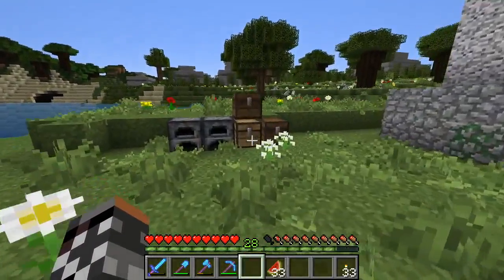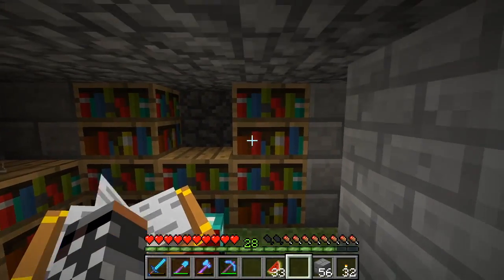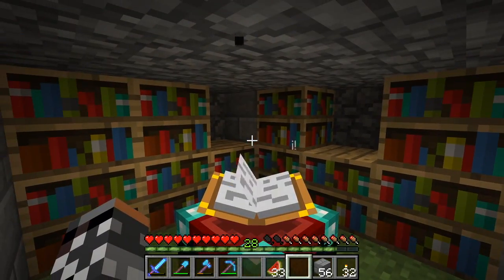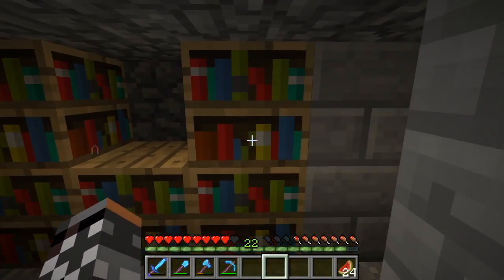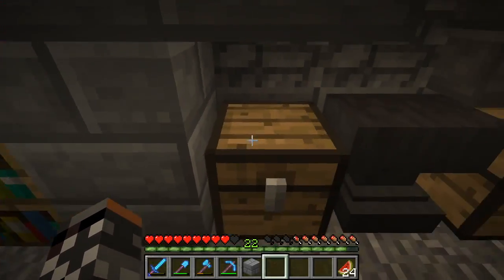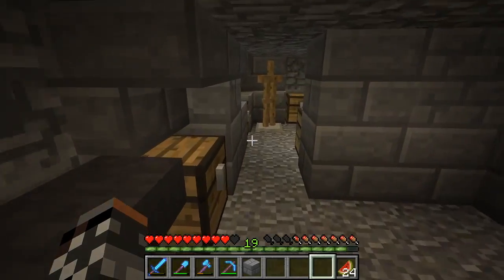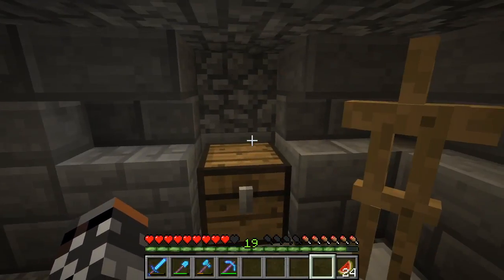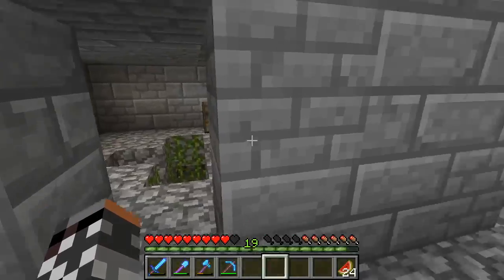World of Raccoons Ep 51 "The Hunter's Pyramid"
In this episode we're preparing for war!  Well, maybe not but we are establishing a place where the Mayan Hunters would gather to arm themselves for war!